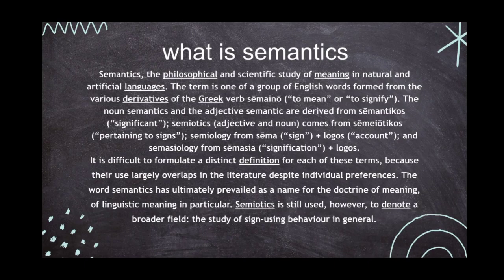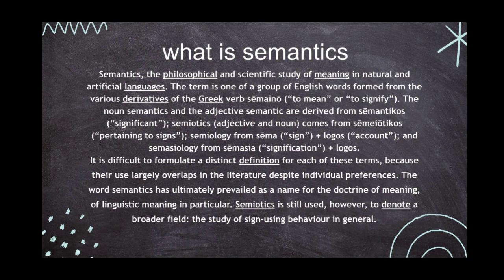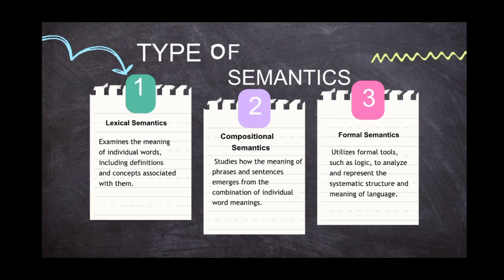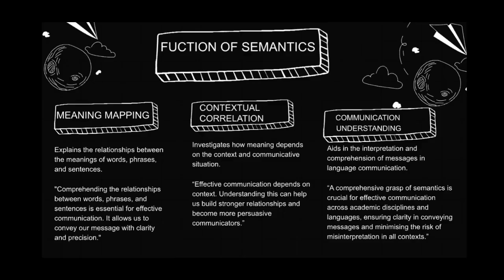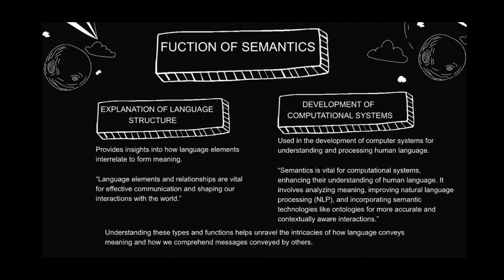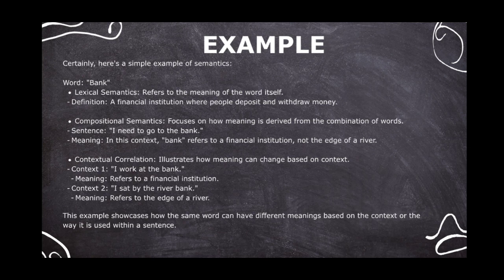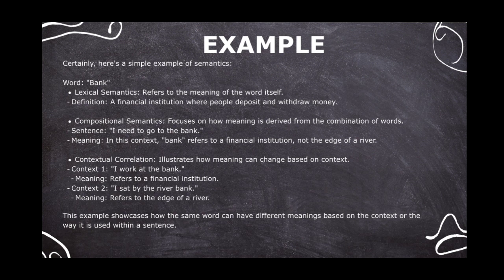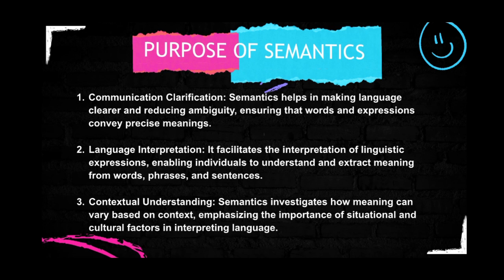Group 6: Semantics (C11.1.3)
00:00 Introduction
00:21 What is Semantics?
01:52 Types of Semantics
02:36 Function of Semantics
05:22 Examples
06:49 Purpose of Sematics
08:55 Closing Words